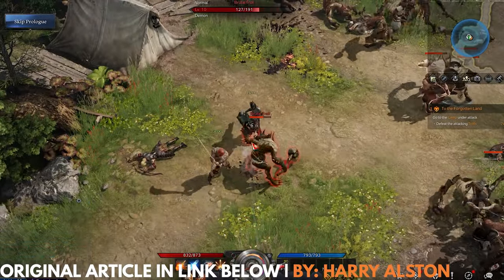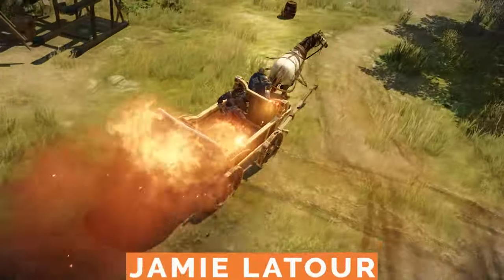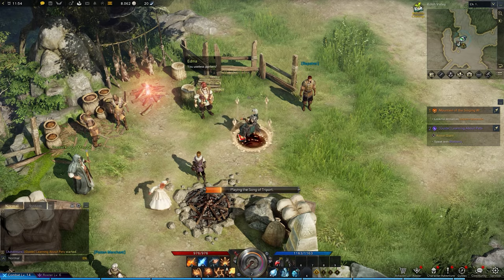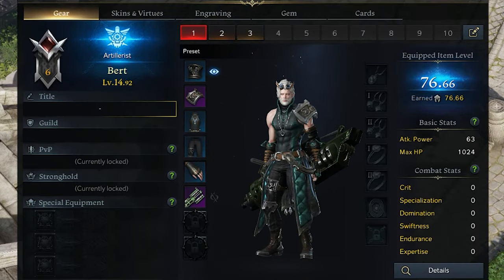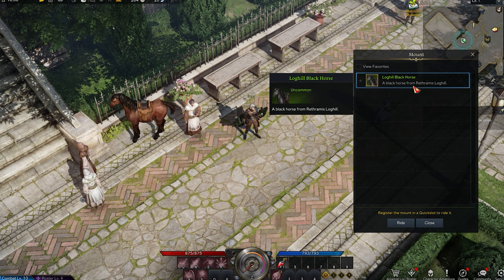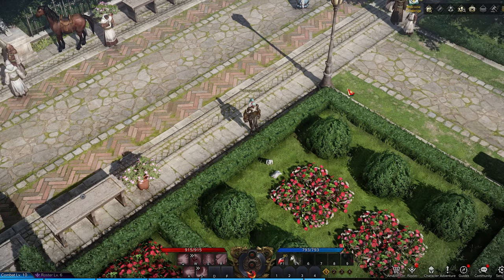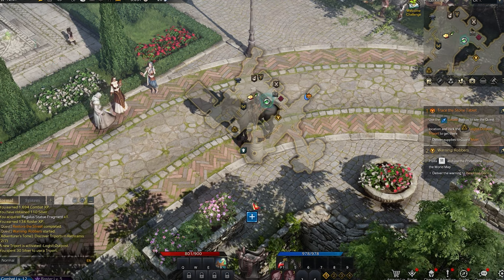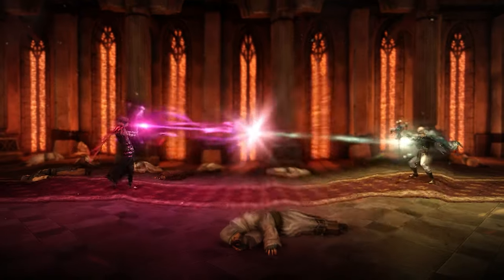Lost Ark: A Beginner's Guide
Lost Ark is a staggeringly complex game. This beginner's guide is designed to give you everything you need to get started in Smilegate's MMOARPG.